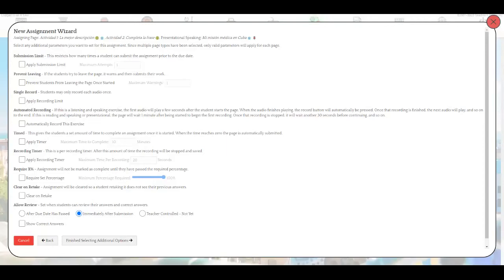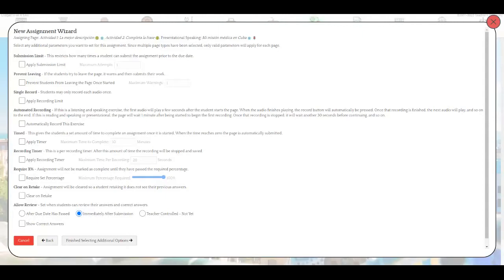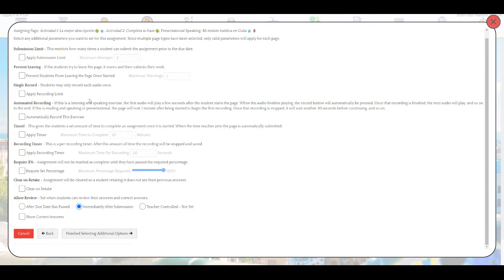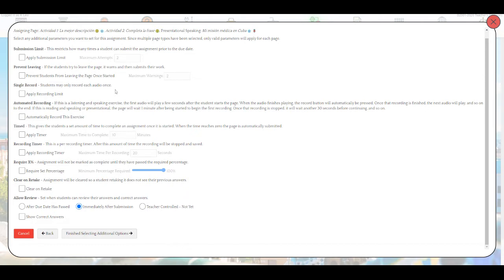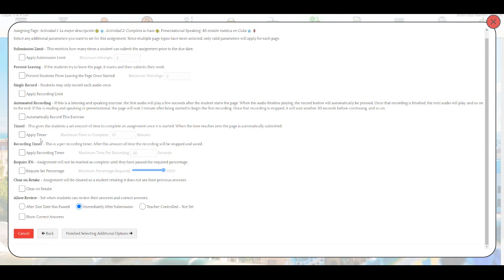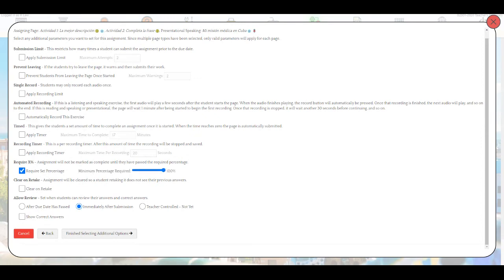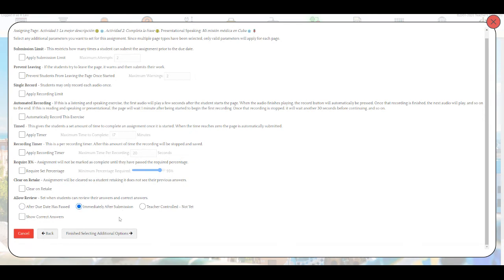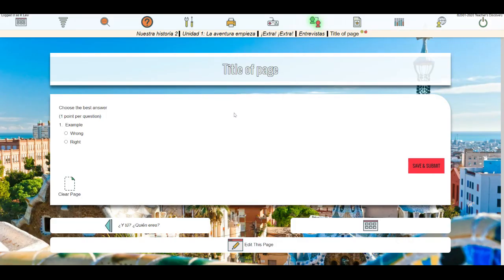Changing Assignment Parameters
In this video, we will cover each of the available assignment parameters in detail. Learn more about submission limits, timers, review settings, and more!